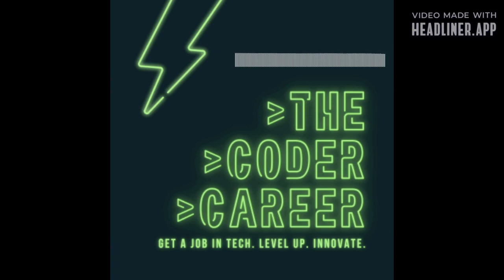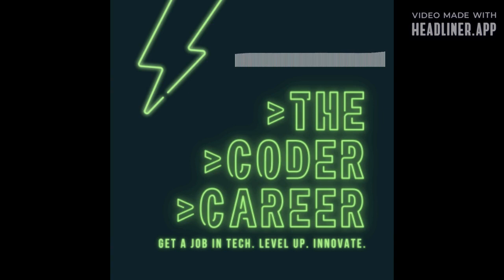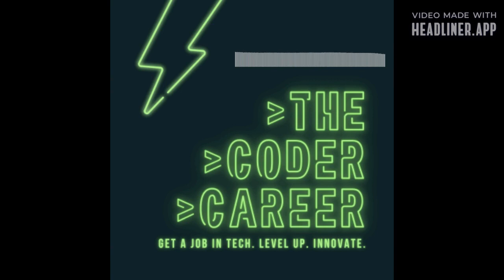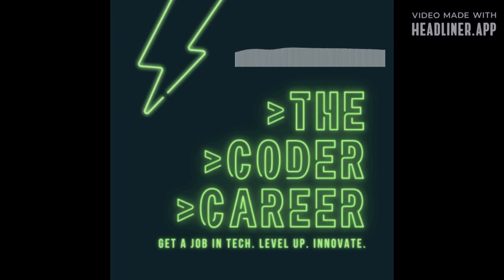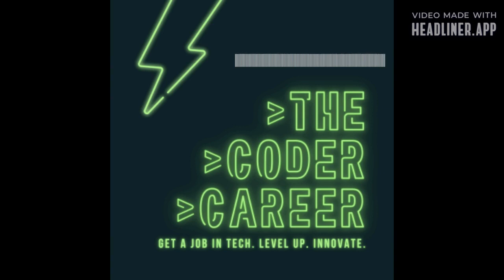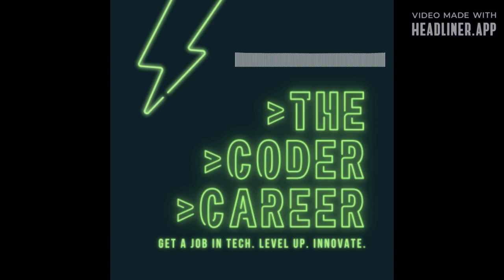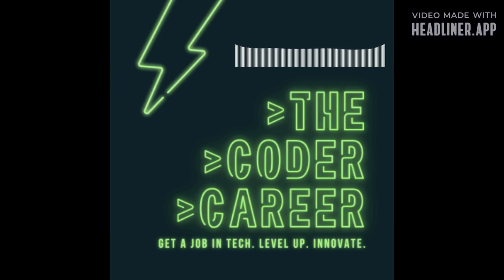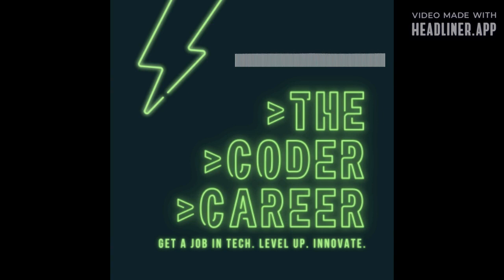TCC Podcast #11: Ben Read on Senior Engineer Life, the Deep End and Expensive Calls to Basingstoke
Ben Read is a senior software engineer at Purplebricks, specialising in Javascript development. Ben joins TCC to discuss his journey from junior to senior, accidentally starting a web development agency and the early days of the internet.